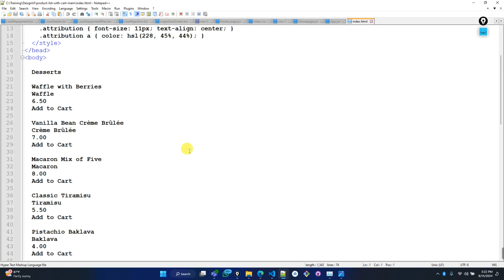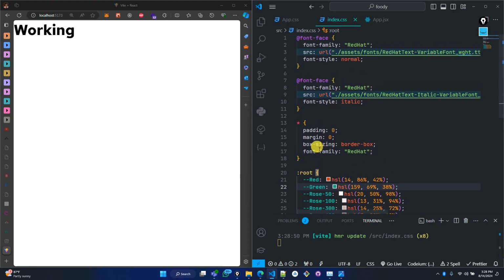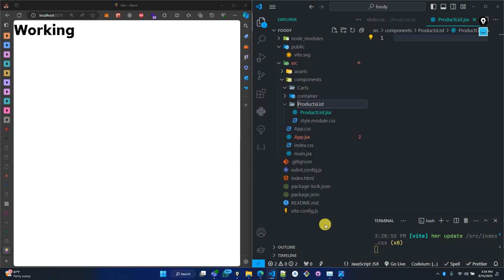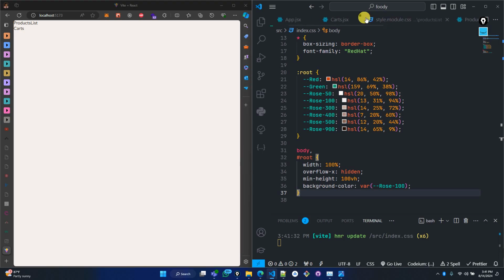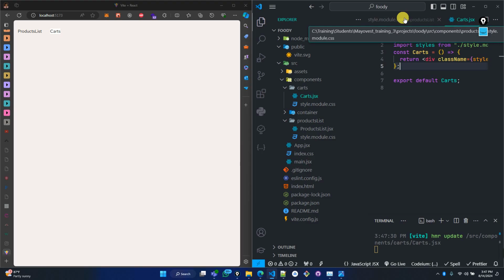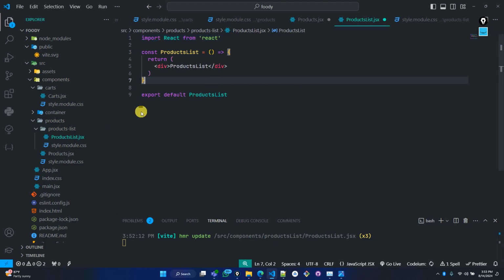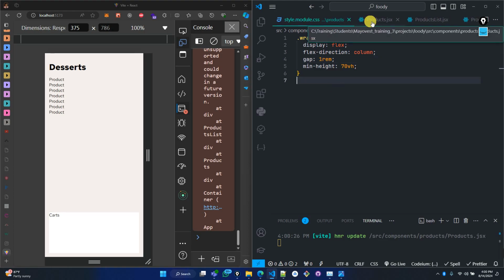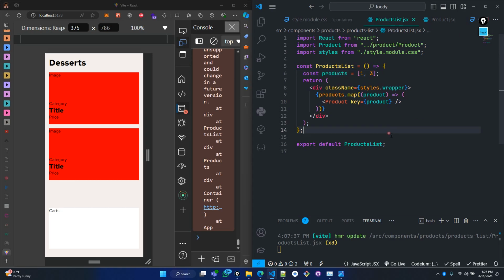Building a Single Page Products Listing with Carts and Modal - Part 1